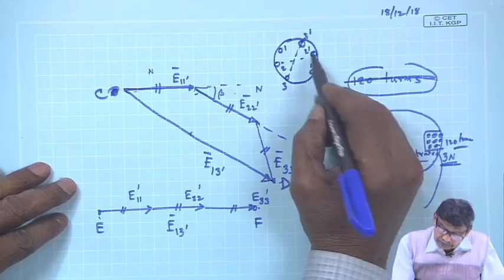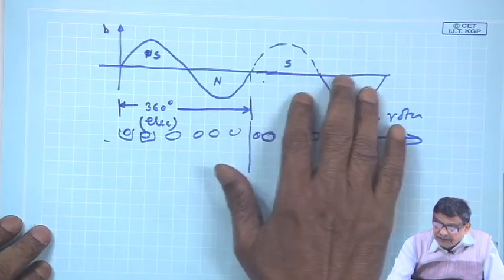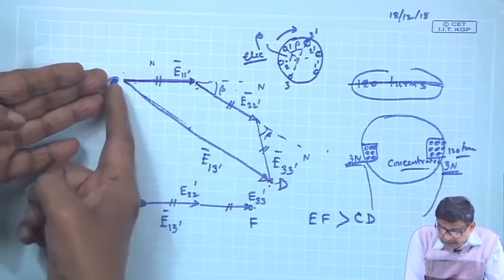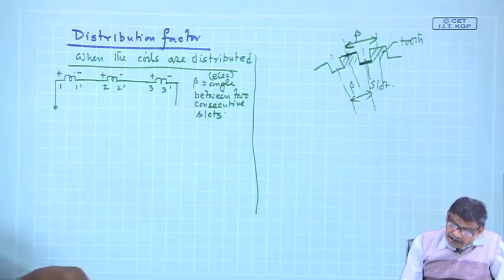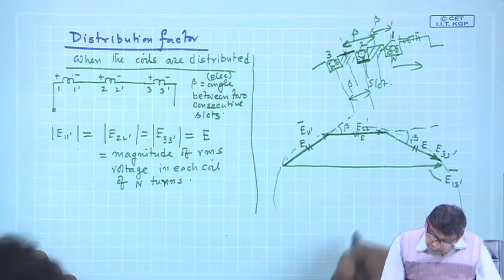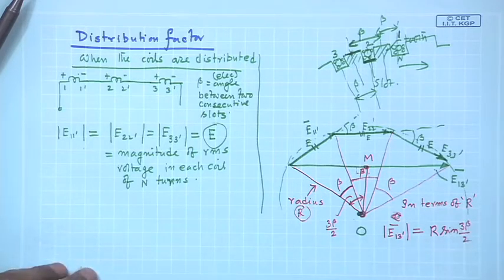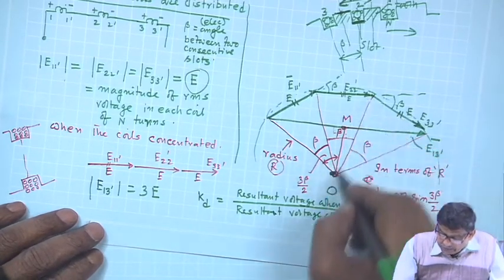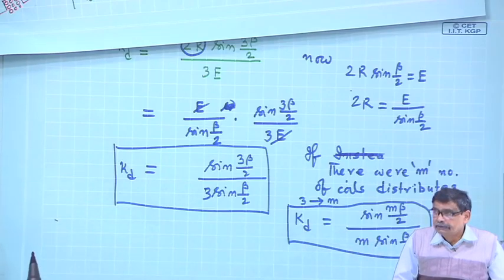Lecture 21: Distribution Factor